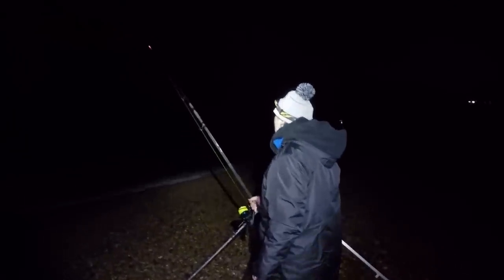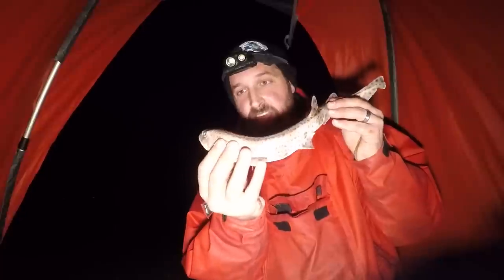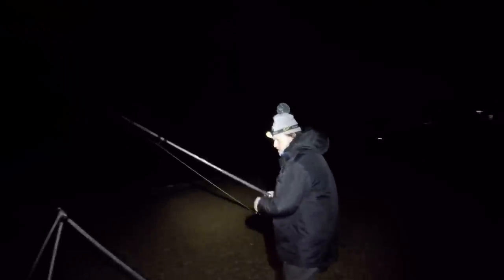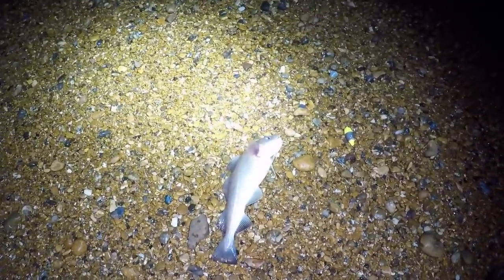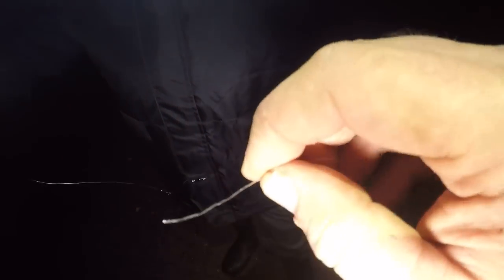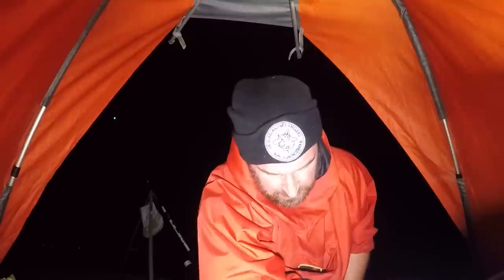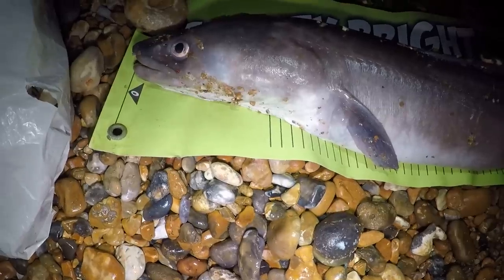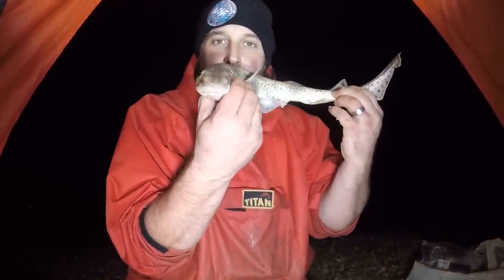THE NIGHT I CAUGHT AN ABSOLUTE MONSTER! EPIC SHORE FISHING - EASTBOURNE EAST SUSSEX (UK SEA FISHING)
Well with cliff back down from the northern lands for a few days we decided to head out on a fishing session.

The session started slow but boy did it pick up and I managed to land my biggest fish to date from the shore 😮

Dont miss this one!